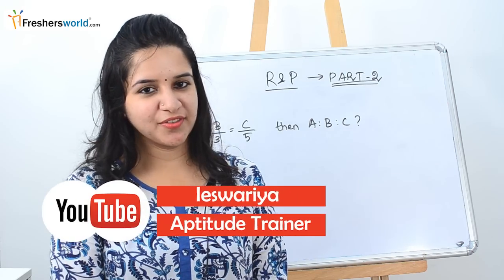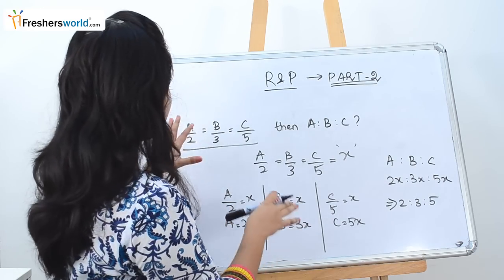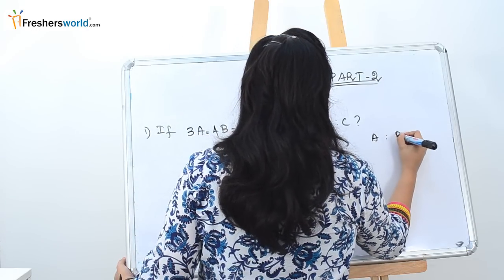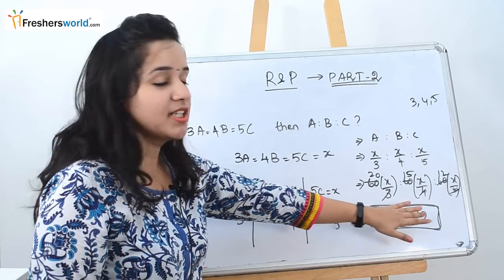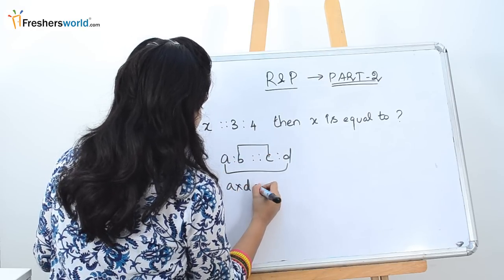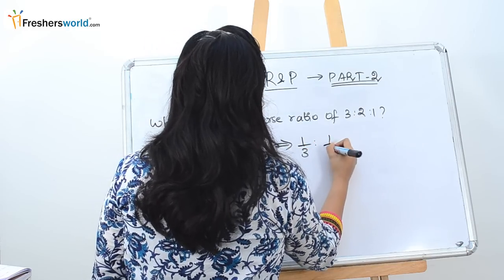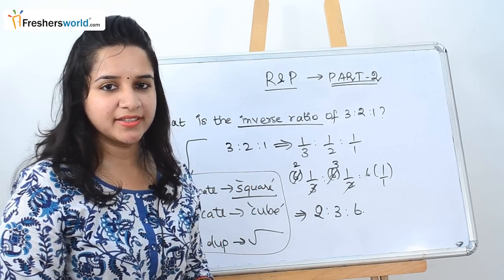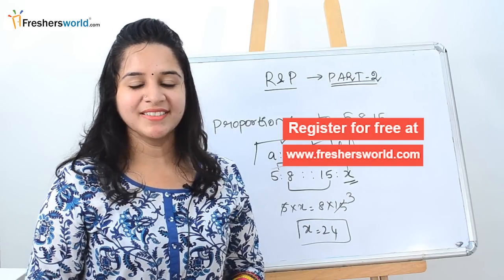Aptitude Made Easy - Ratio & Proportions -2, Basics and Methods, Shortcuts, Tricks